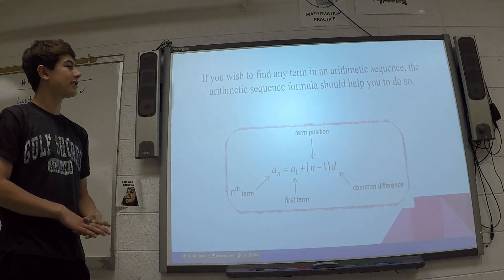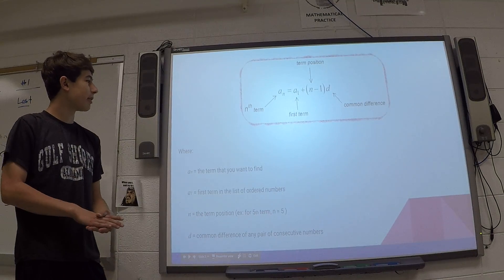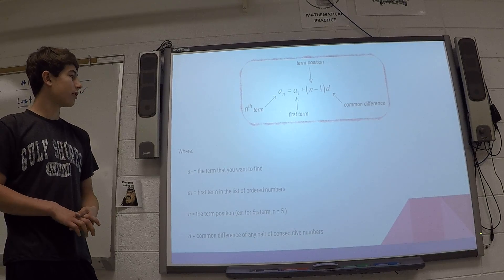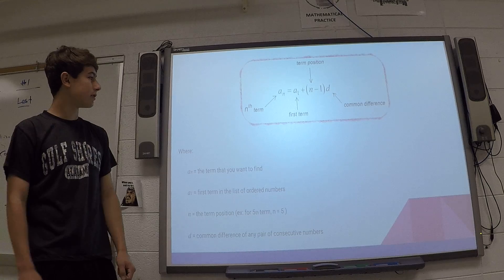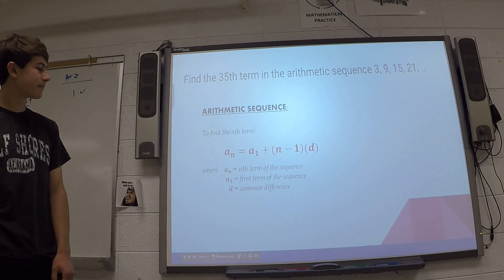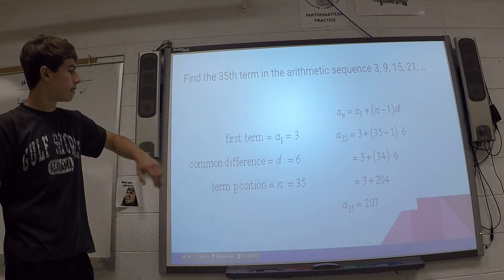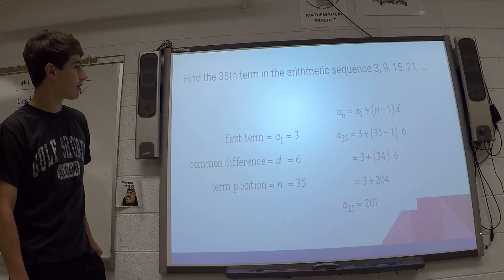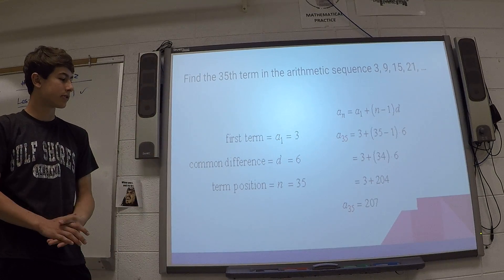Arithmetic Sequences - J.Herring - 2017